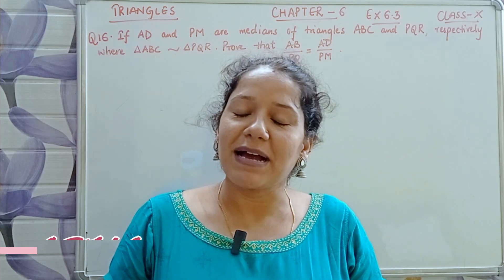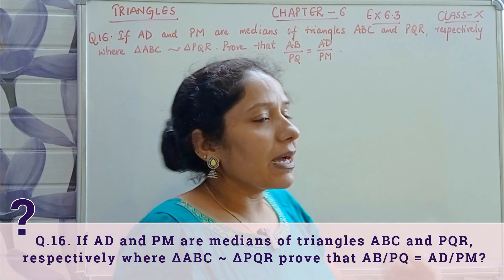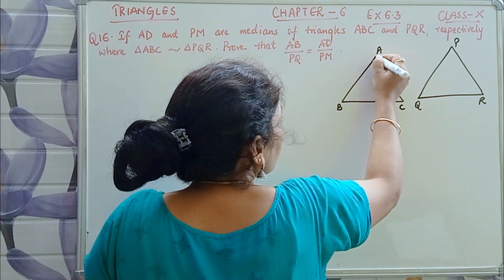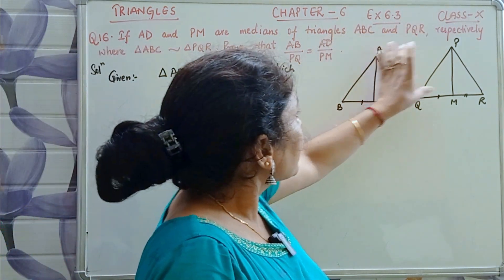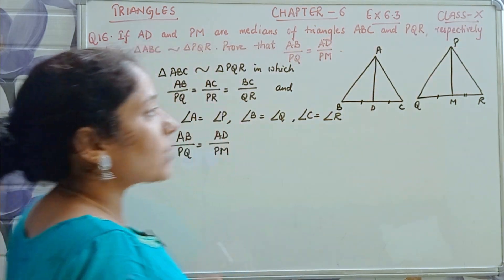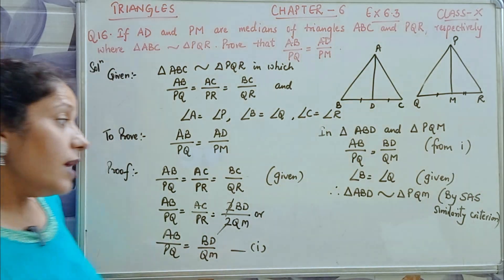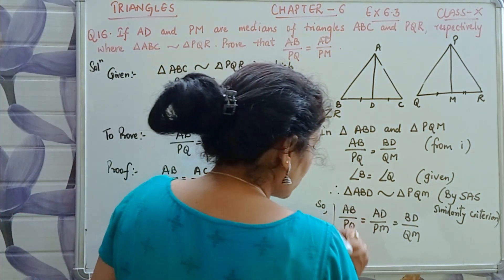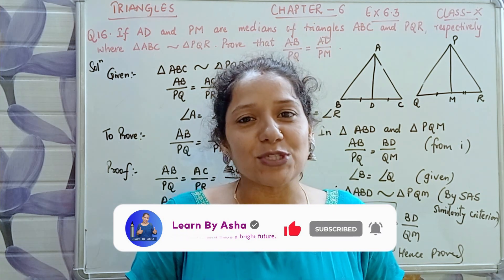Exercise 6.3 Q16: Solution | Chapter 6 Triangles | Class 10 Maths | NCERT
📚 Class 10 Maths Chapter 6 Triangles: In this video, we delve into Exercise 6.3 Question 16 from the NCERT textbook. Watch as we solve the intriguing problem of proving the similarity between triangles ABC and PQR when given the medians AD and PM. If you're looking to master your math skills, you've come to the right place!

📝 Problem Statement: If AD and PM are medians of triangles ABC and PQR, respectively, where ΔABC ~ ΔPQR, we aim to establish the relationship between the sides AB/PQ and AD/PM.

Keep exploring, keep learning, and keep acing those math problems! 📐🔢